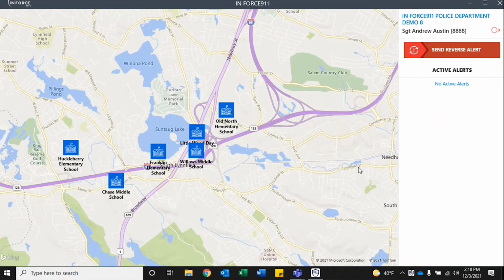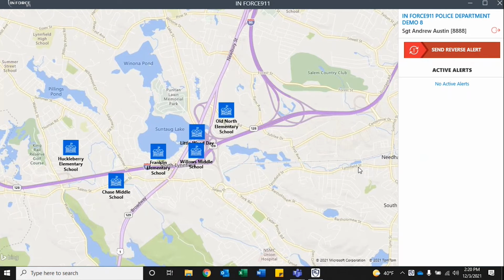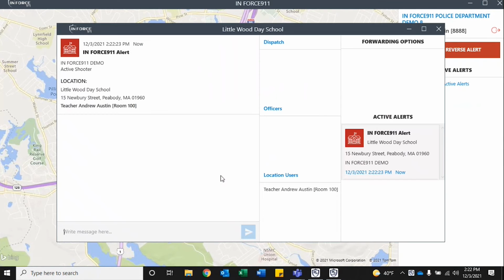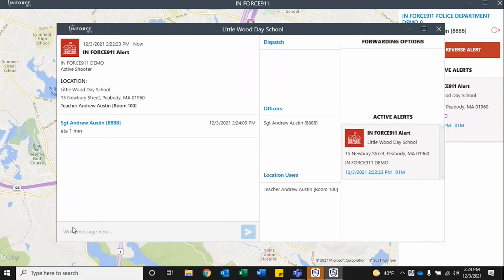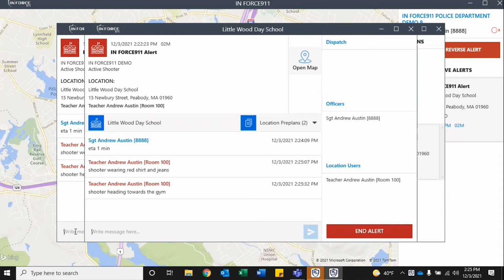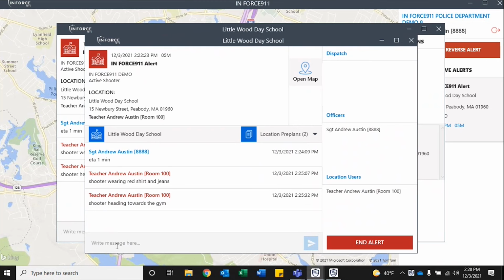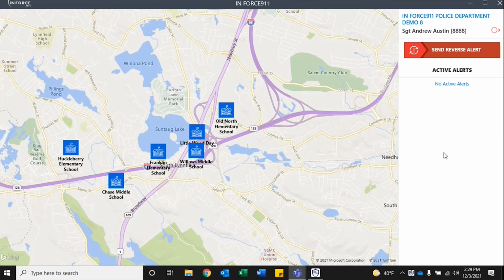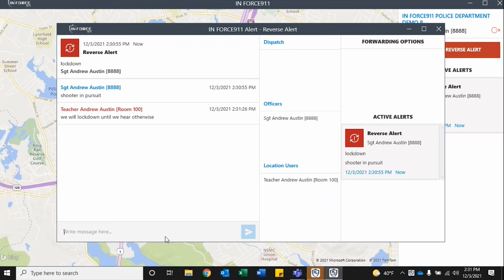Inforce 911 Training for MCS Staff